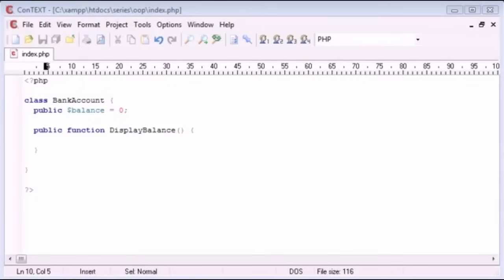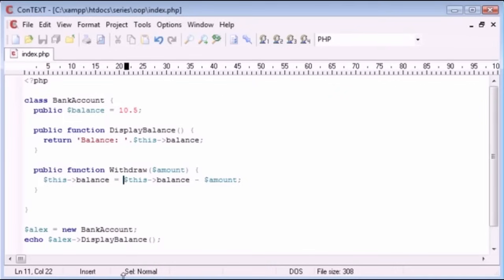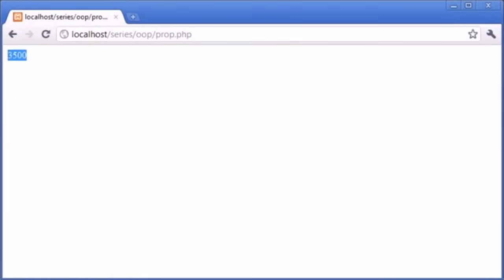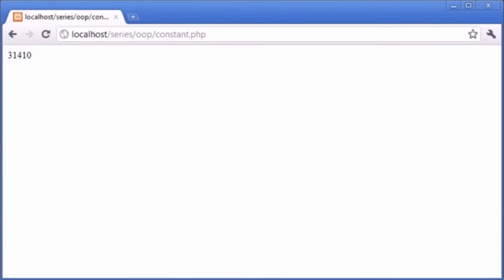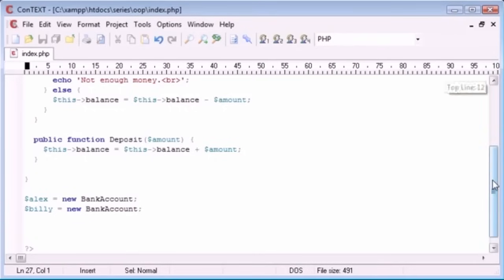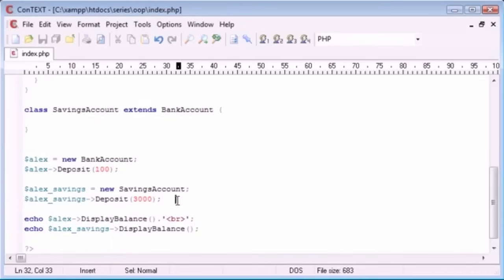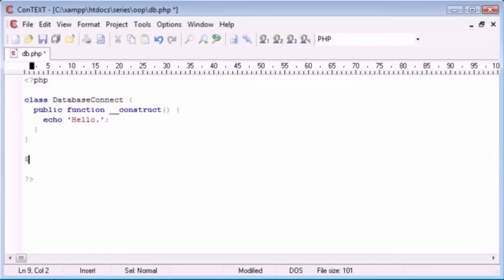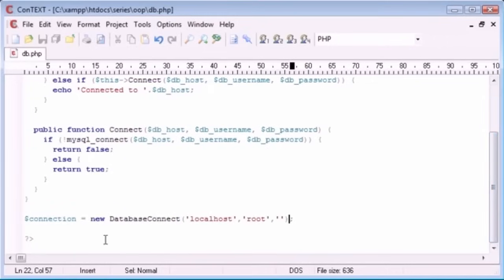PHP TUTORIAL PART20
Beginner PHP Tutorial - 199 - Connecting to a Database the OOP Way
Beginner PHP Tutorial - 200 - Final PHP Video!!!